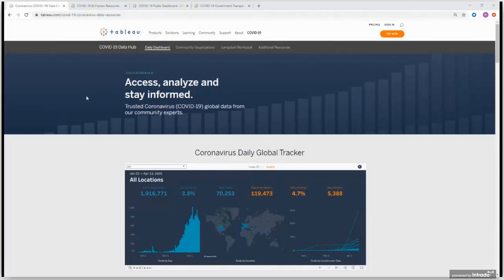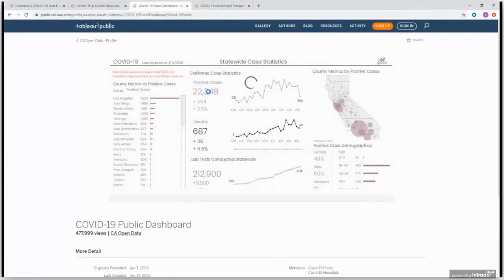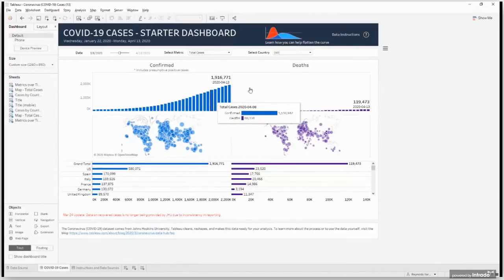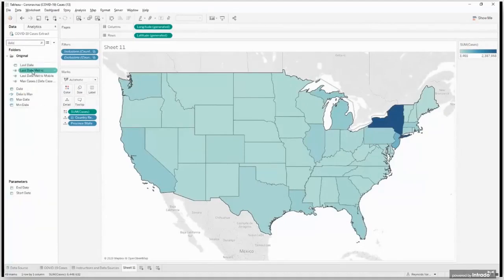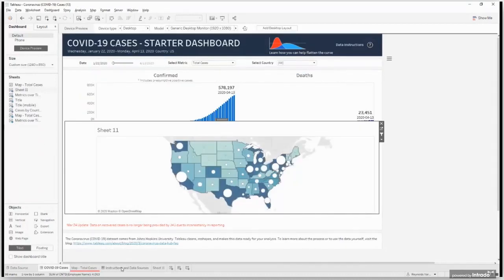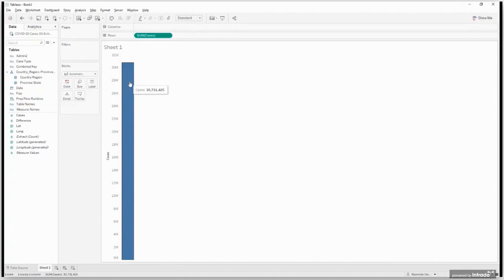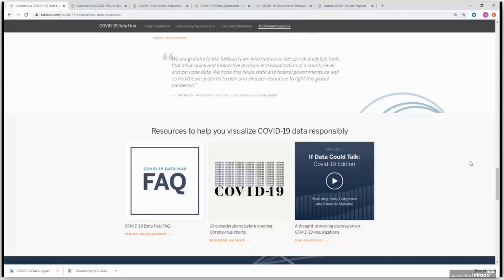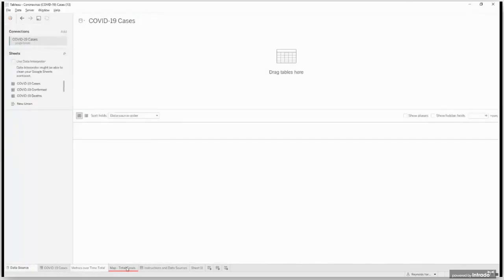Intro Video to CoronaVirus Project